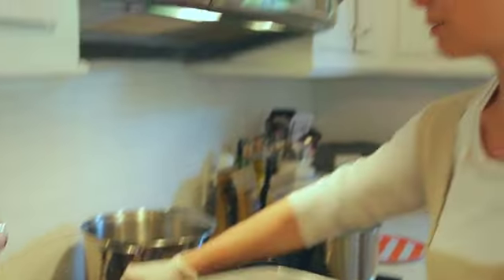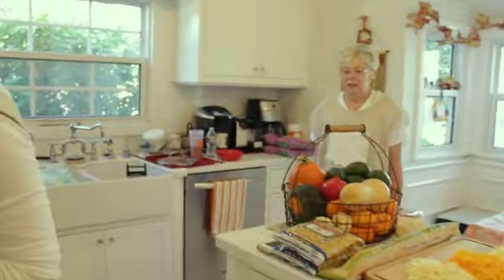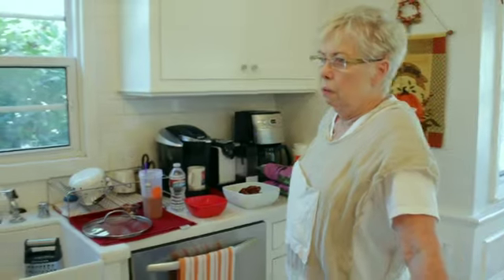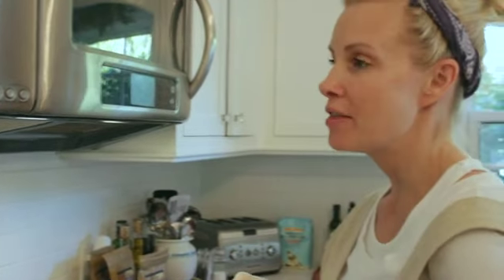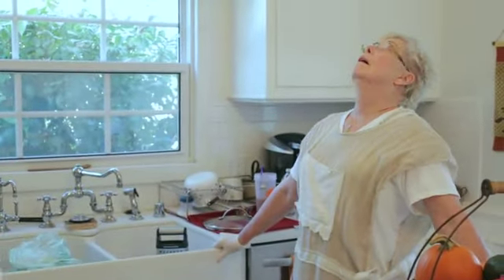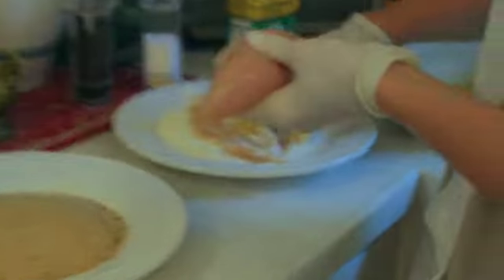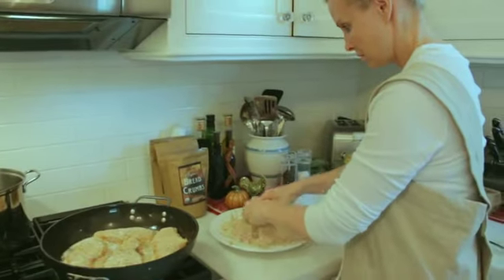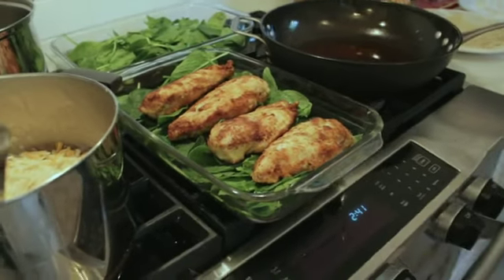Cooking with Mom